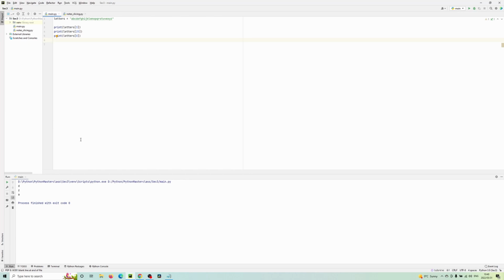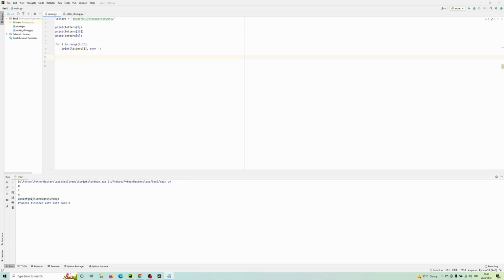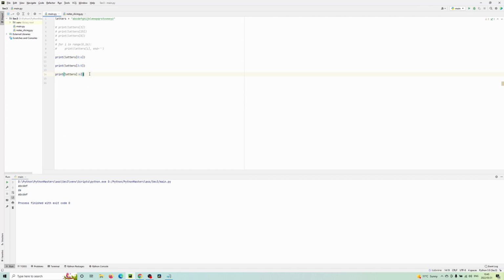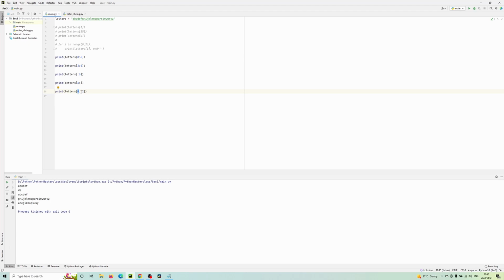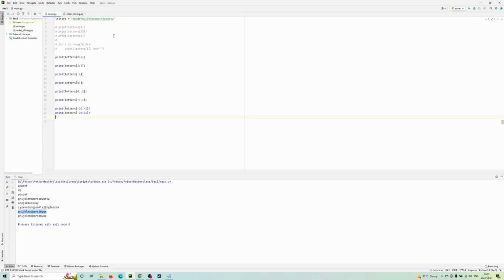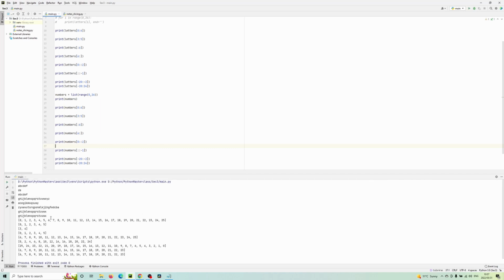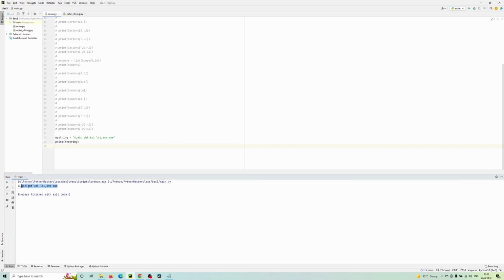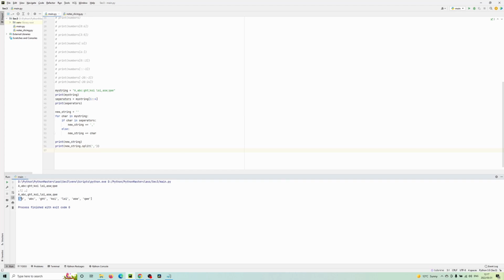Python programming for beginners: Slicing strings and lists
In this tutorial I will be discussion how to use python slicing on strings and lists.